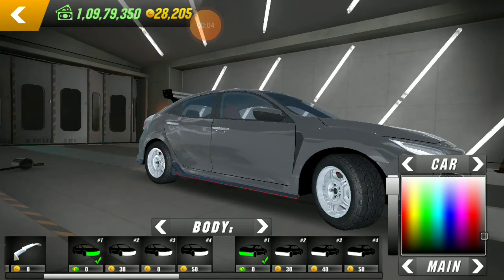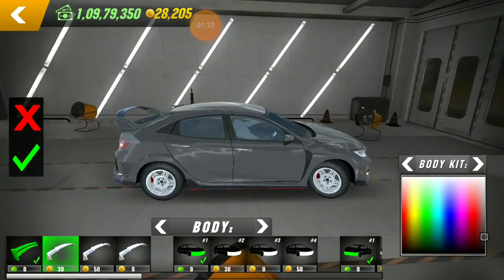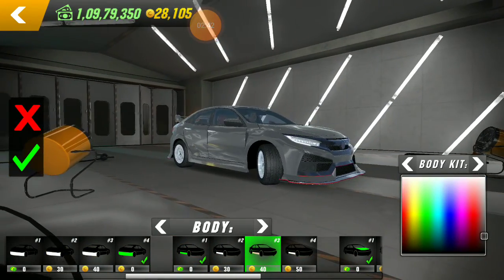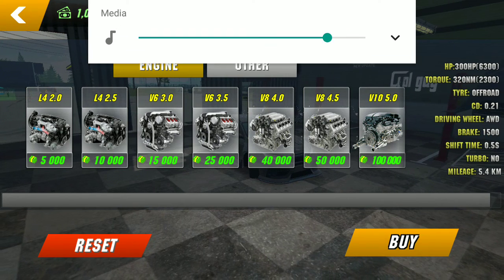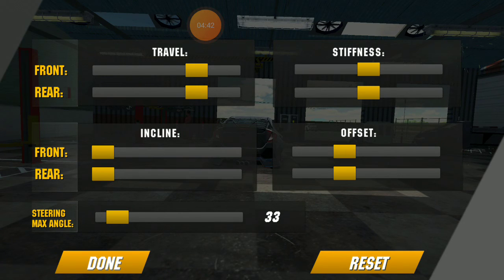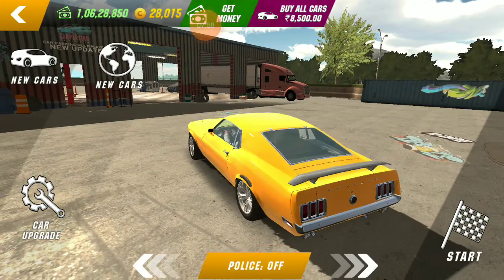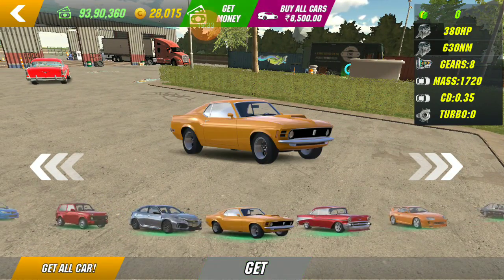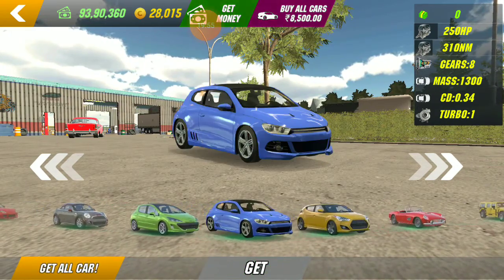car parking multiplayer new update! 3 new cars !